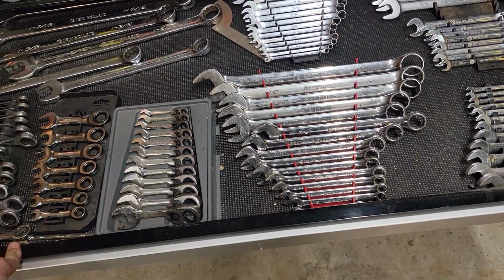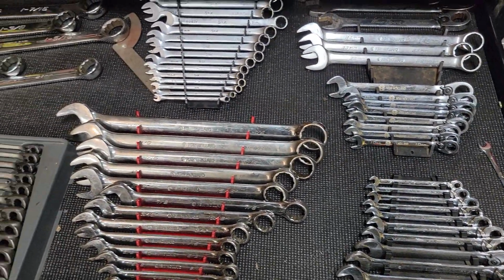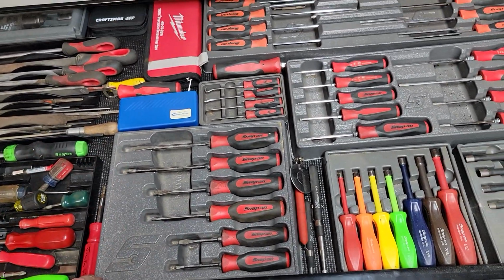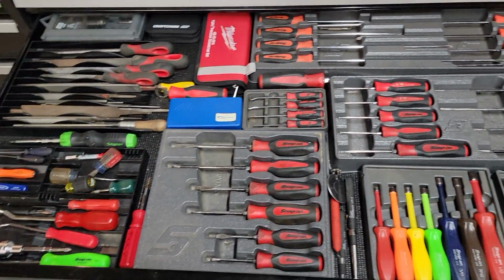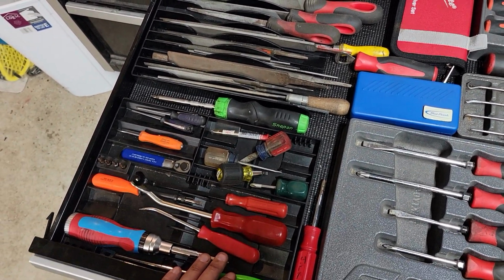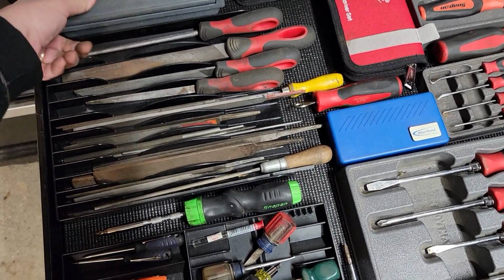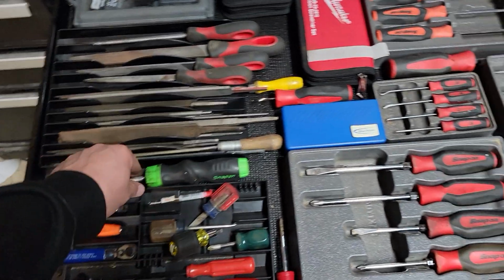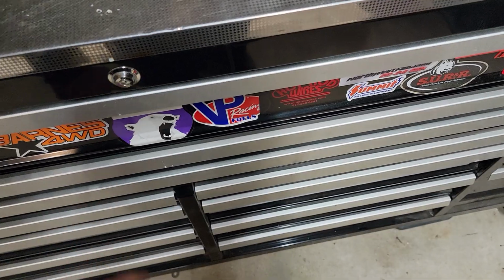Tool Box Tour - Screwdrivers and other misc. Drivers...